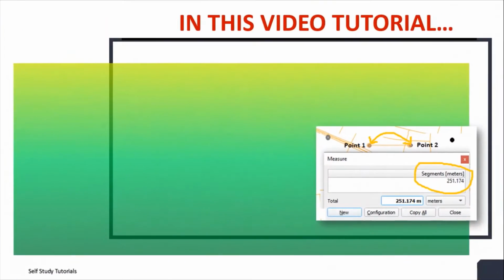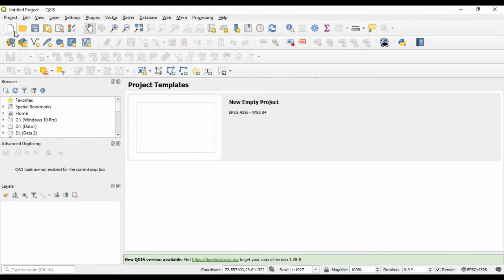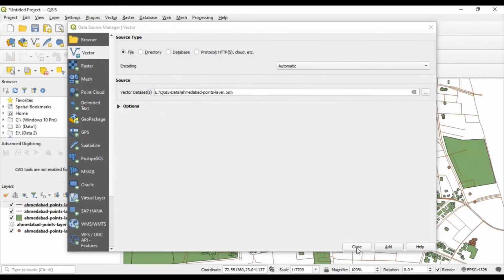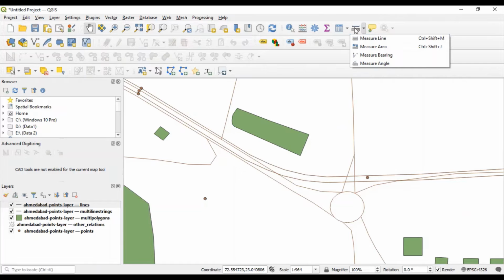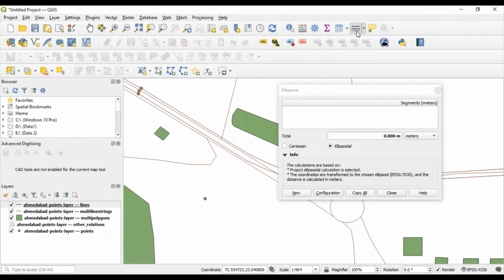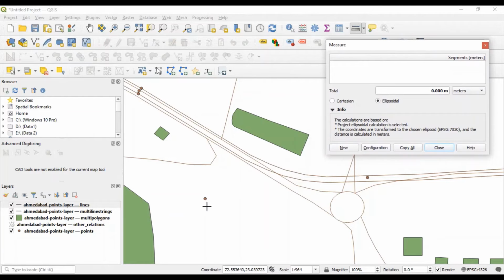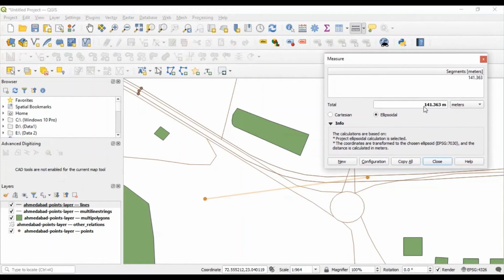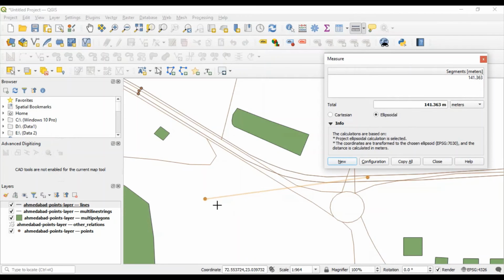How to find distance between two points in QGIS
This video covers how to find distance between two points in QGIS software.

In QGIS software, you can measure the distance between two points using the "Measure Line" tool. Here are the steps to measure distance between two points in QGIS:

Open QGIS software and load the map layer that contains the two points you want to measure the distance between.
Click on the "Measure Line" tool in the toolbar.
Click on one of the points to start measuring.
Move the mouse to the second point, and click to finish measuring the line.
The distance between the two points will be displayed in the "Measurement" panel.